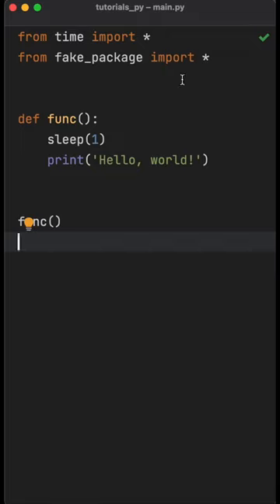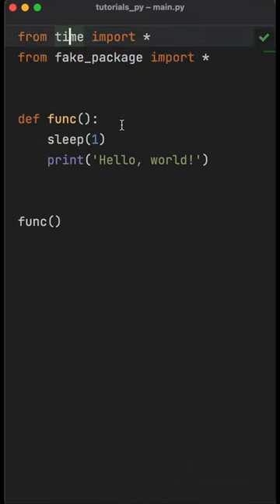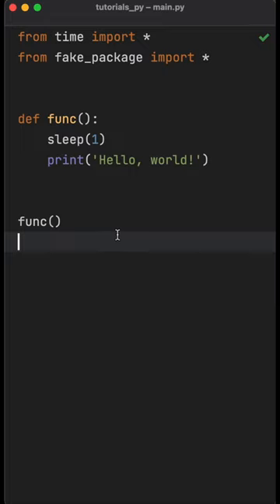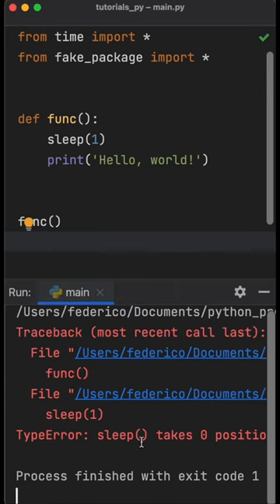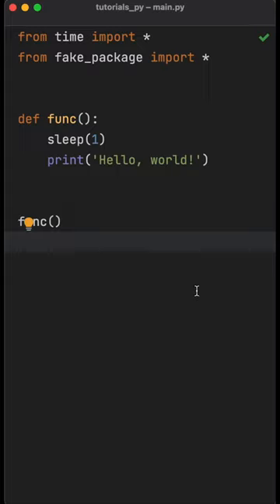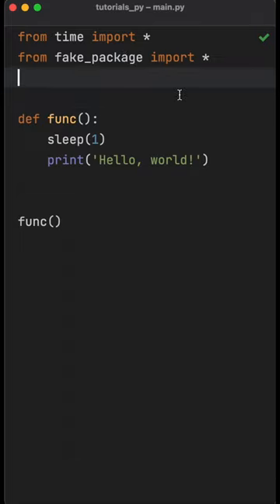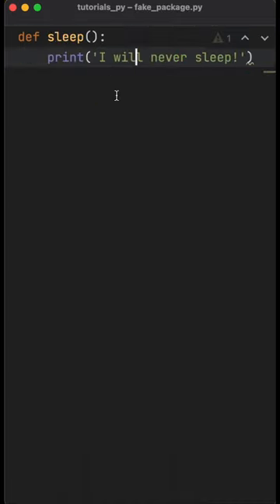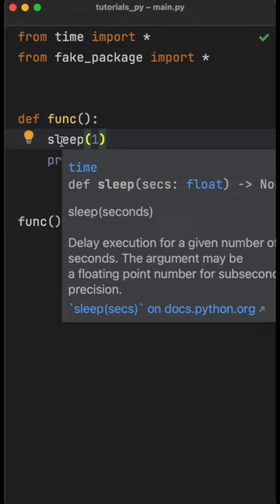Please NEVER Do THIS In Python :(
Please never do this in Python, it will ruin all your hard work.